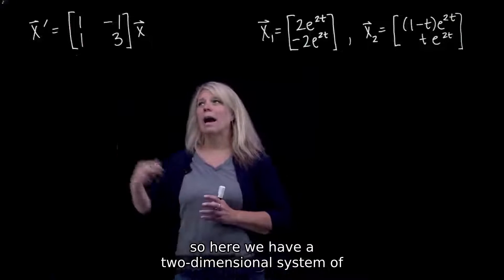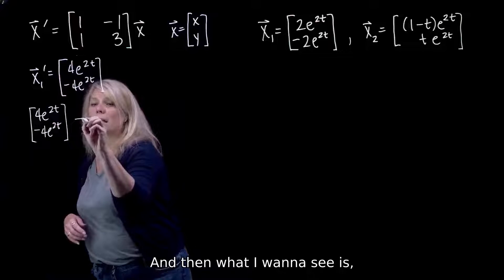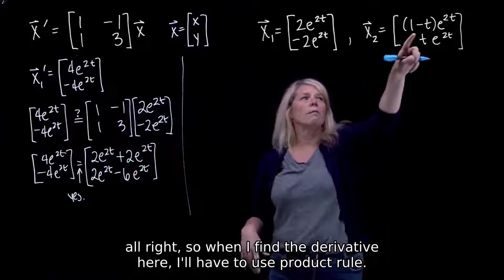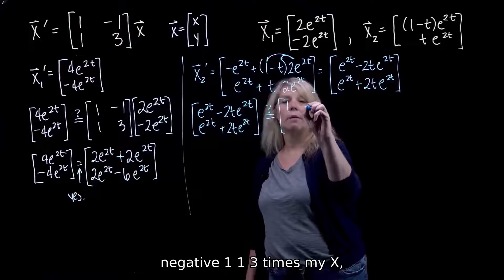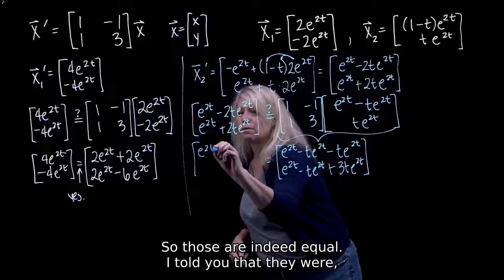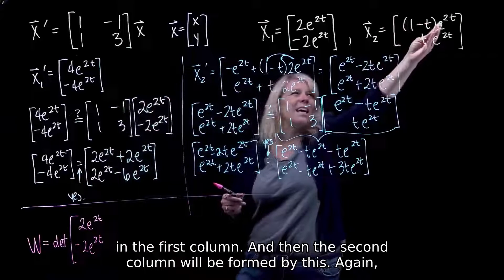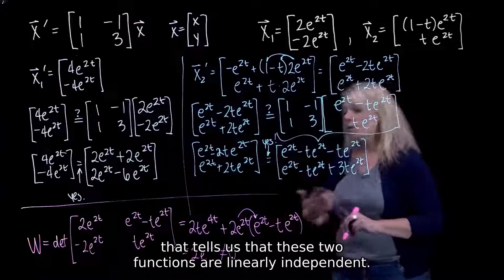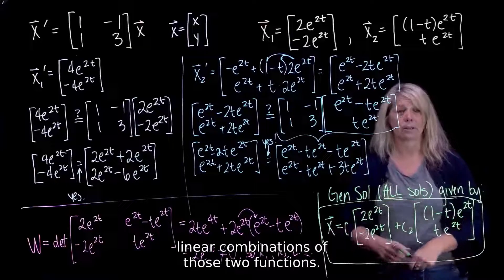2D System of Differential Equations - Check Solutions and Linear Independence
An example checking that functions are indeed solutions to a 2-dimensional linear homogeneous system of DEs, checking that they are linearly independent, and using them to write a general solution.